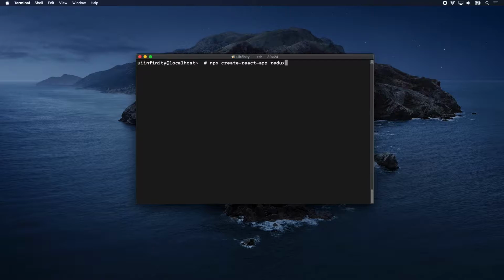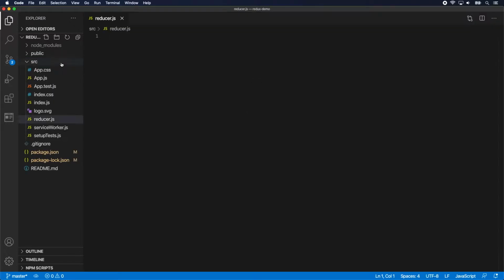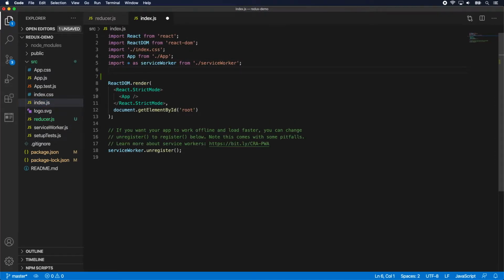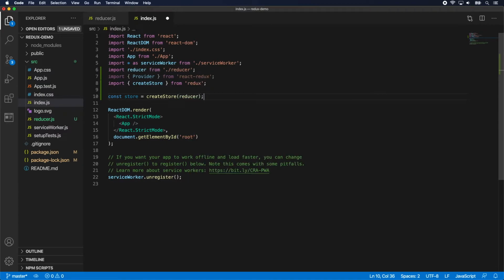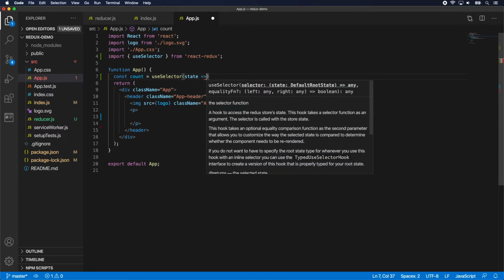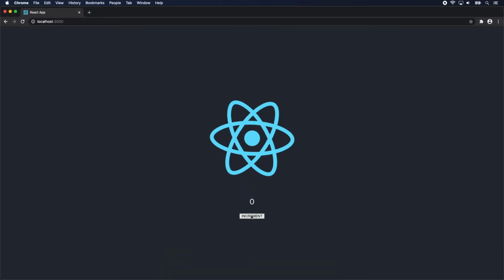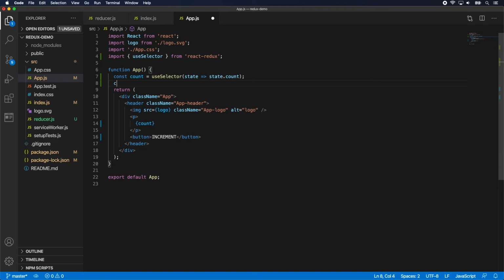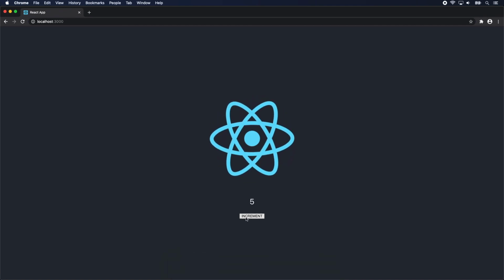Getting started with React + Redux with hooks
An example of a simple react application with react redux implementing a basic count increment.